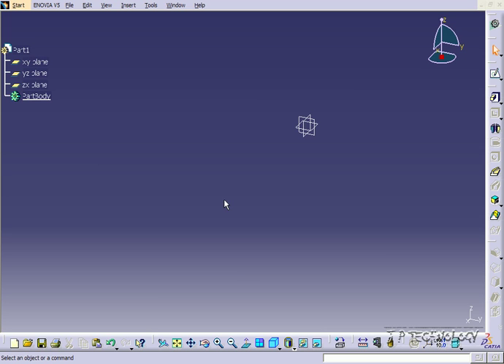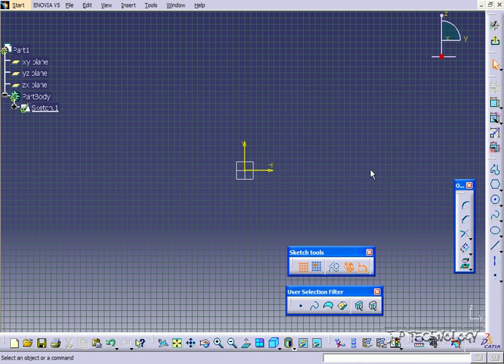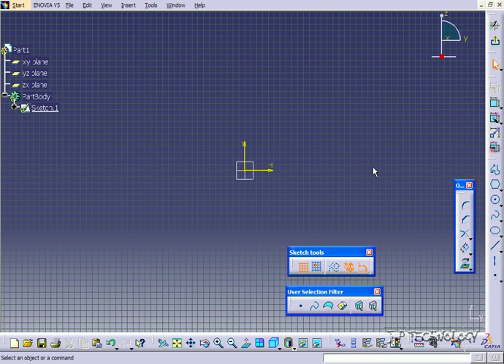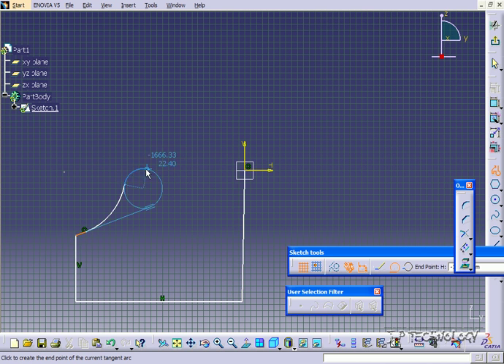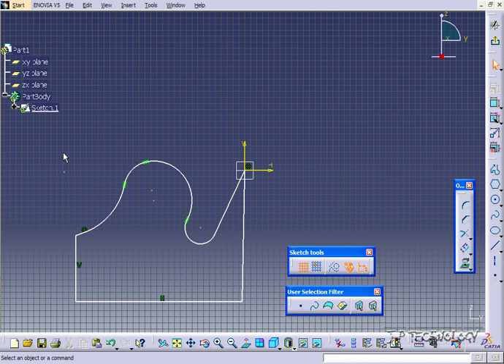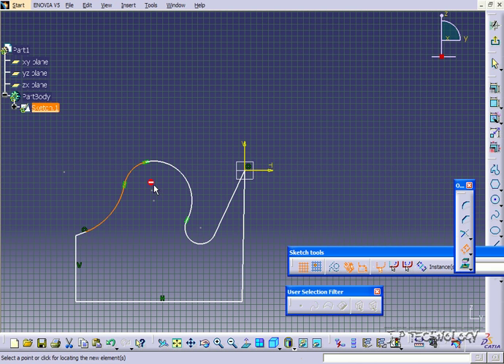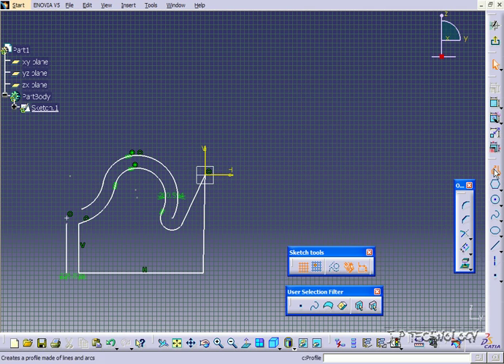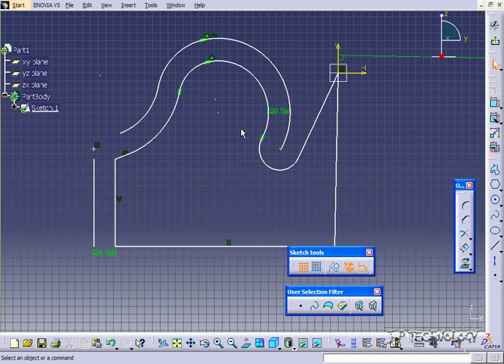16 OFESET SKETCH